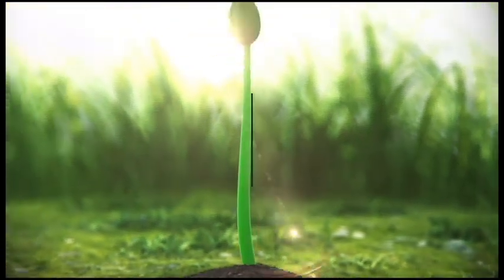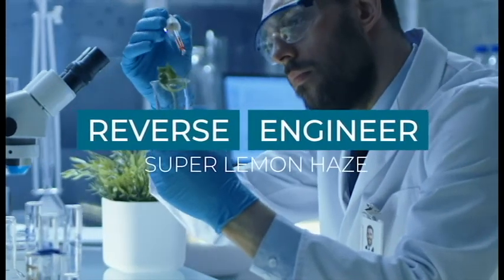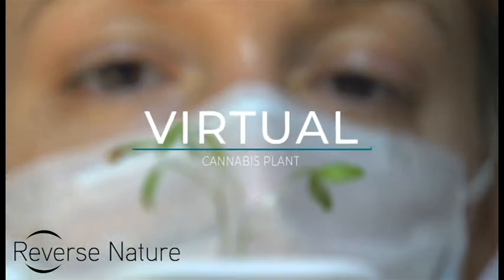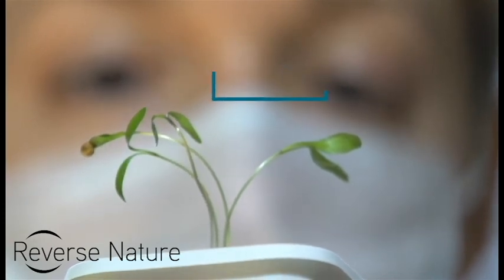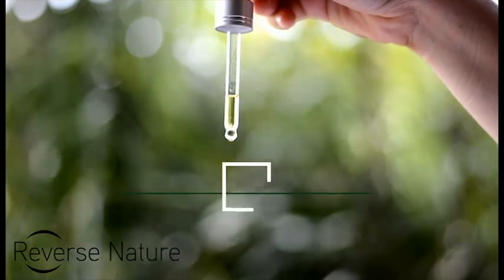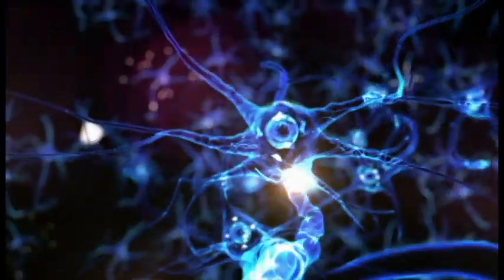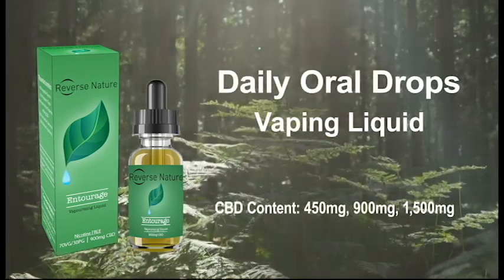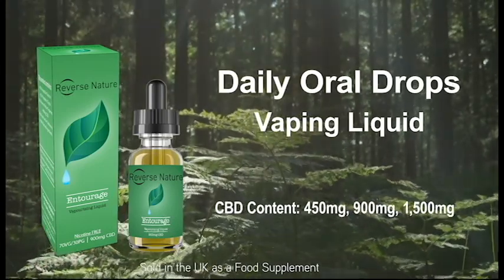Reverse Nature - Reverse Engineered Cannabaceae CBD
Reverse Nature have created a worlds first reverse engineered marijuana based daily drops and vaporizing liquid.
Much has been said in regard to the benefits of the cannabis plant. We have reverse engineered the plant, removing the psychoactive THC, yet retaining the essential 100% pure terpene profile. We re-introduce the CBD to ensure correct dosing.

Reverse Nature is available in all good leading pharmacies and health food stores, or visit us